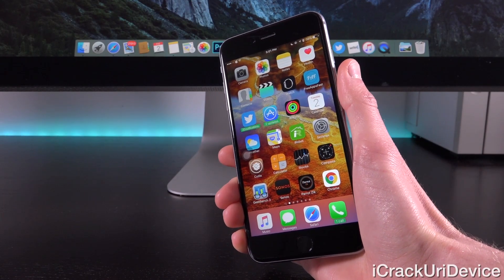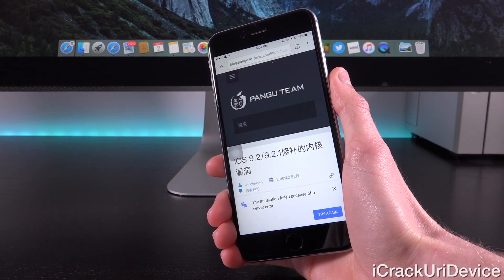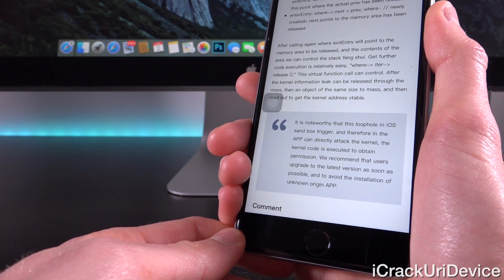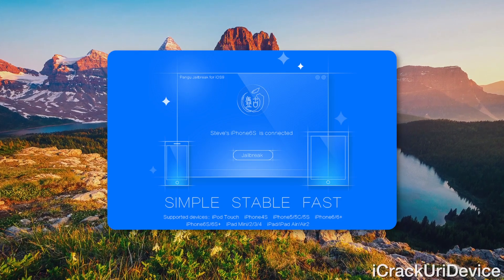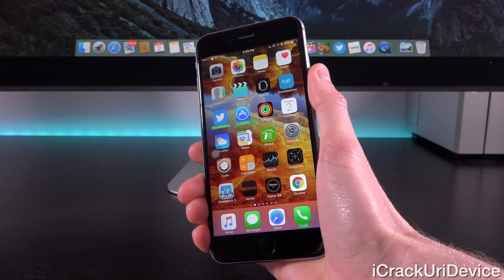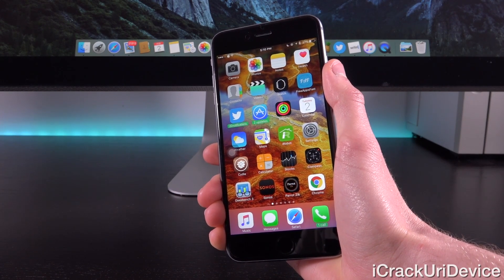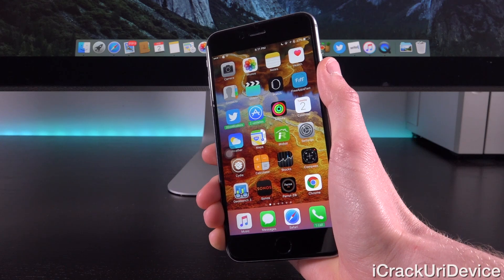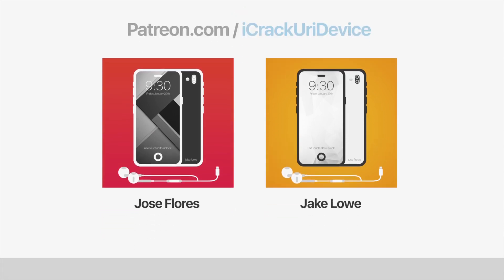Pangu On iOS 9.2.1 Updating: Should You Update & Jailbreak?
Pangu comments iOS 9.2.1 and Updating! Should you update to iOS 9.2.1 if you care about Jailbreaking? Let's take a look, it's kind of complicated!

Today, Pangu's own Windknown posted a quick blog entry concerning iOS 9.2.1's security improvements. This video attempts to aid you in the decision of whether you should update.

— — Update to 9.2.1 VS Jailbreaking Table of Contents — —

0:07 - iOS 9.2.1 & Security Improvements
0:41 - Pangu's Blog Entry
1:24 - What Does It Mean?
1:57 - Natural Translation
2:19 - Inside Jailbreak Info?
3:15 - The Facts
3:56 - Update? The Verdict!
4:55 - Security Warning!

For those of you who wish to read Pangu's technical entry (no Jailbreak information detailed), visit their latest blog post

 THANK YOU SO MUCH FOR SUPPORTING THE CHANNEL, PATRONS:
 Jose Flores, Jake Lowe, Chad MacLeod, Kevin Hernandez, Noor Sa, Daniel Sheppard, Amman, Jose Reyes, Brendan Hanson, Noah, Tyler Sanderson